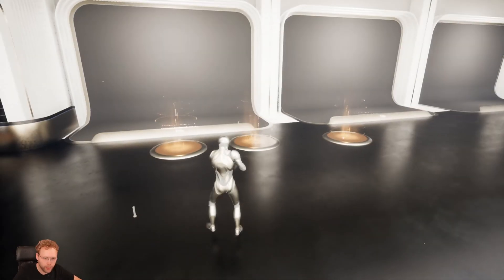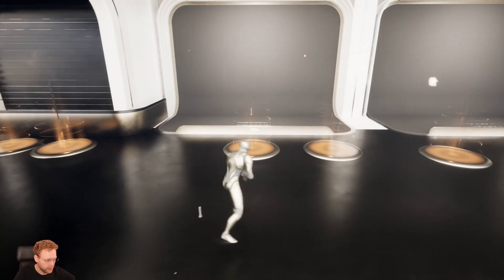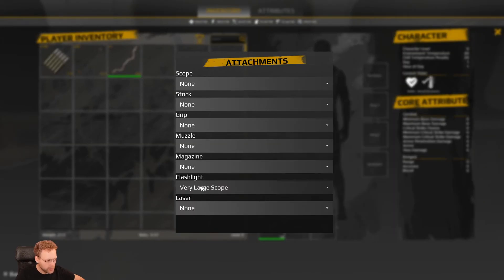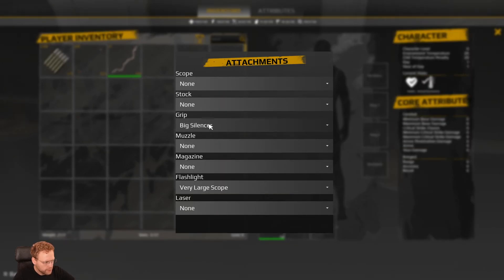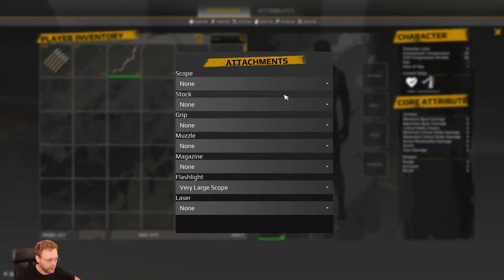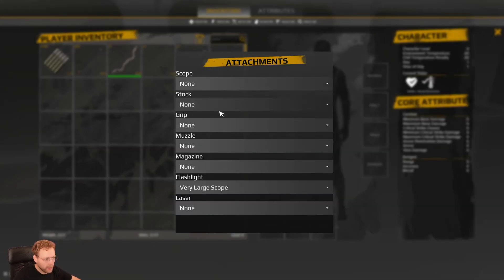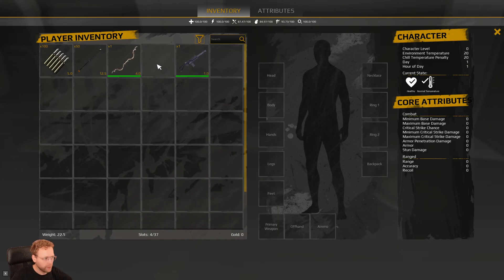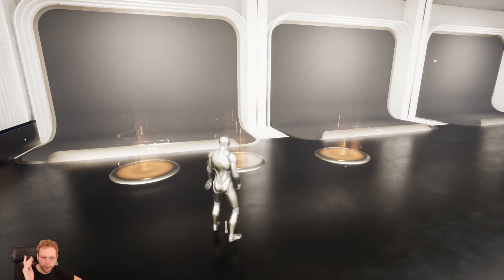Weapon Attachment System Unreal Engine 5 | Games By Hyper Devlog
Today we will be taking a look at the progress of a Weapon Attachment system in development.

Note: Devlogs are intended to show the early development progress of future systems, discuss problems, learn, teach and have fun! All features are a work in progress and do not reflect the final version of the system.

⏱️ Time Stamps:
00:00 Intro
00:30 Example attachment
00:40 Edit in UI
01:00 Grip
01:47 Drag and Drop
02:00 Outro

Courses and Learning:
Now also available on Udemy!